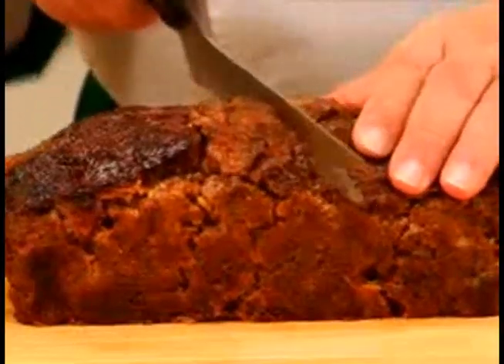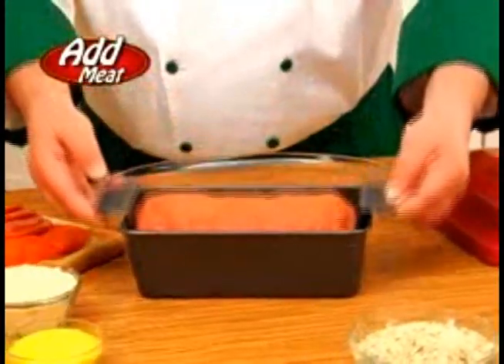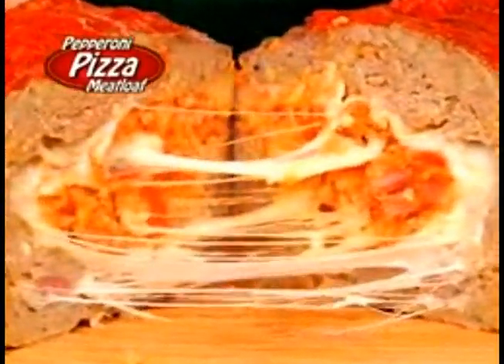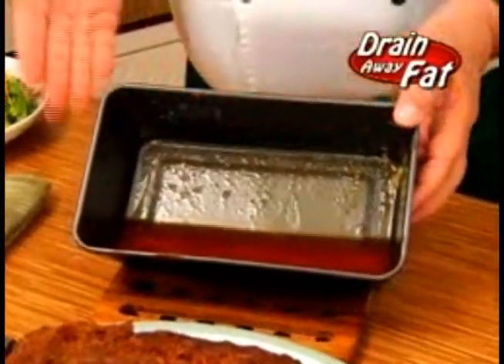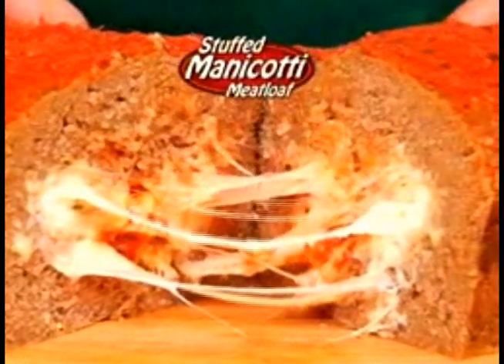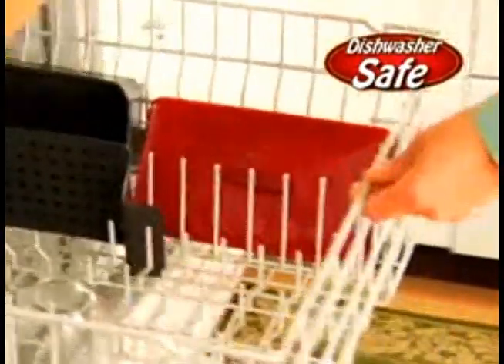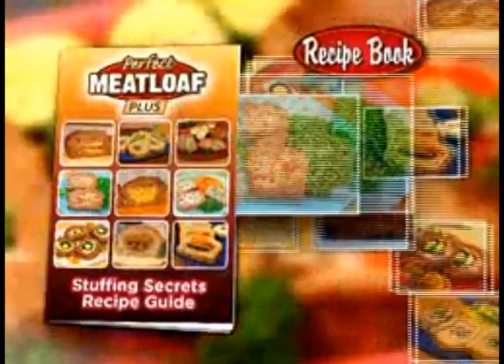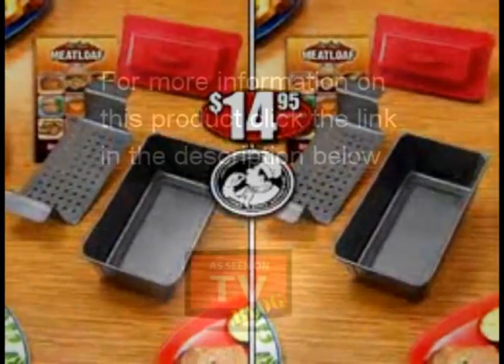Perfect Meatloaf Plus As Seen On TV Commercial Perfect Meatloaf Plus As Seen On TV Chef Tony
Perfect Meatloaf Plus As Seen On TV Commercial Perfect Meatloaf Plus As Seen On TV With Chef Tony

Pefect Meatloaf Plus is the new, non-stick way to bake and serve the PERFECT stuffed meatloaf! No more crumbly, greasy, boring meatloaf! Your stuffing choices are ENDLESS! Unhealthy Oil and Fat DRAINS TO THE BOTTOM.

Features:

Easy press creates opening in your meatloaf to stuff with your favorite ingredients
Lifting tray elevates meatloaf so oils and fats drain away — no more crumbly, greasy, soggy bottoms
Superior non-stick surface for easy serving and cleanup
Dishwasher safe

OFFER DETAILS:
When you order the Perfect Meatloaf Plus™ pan for just $14.95 +$7.95 P&H, you will get the Perfect Meatloaf Plus™ pan & the Recipe Guide. Plus - we will include a second Perfect Meatloaf™ pan & the Recipe Guide for FREE - just pay the additional $4.95 P&H. Also when ordering today, receive a Mystery Gift - Web Only Special.
*State tax will apply to orders from NY & CA.
30-DAY MONEY BACK GUARANTEE (minus P&H).
**An additional $10 p&h is added for items sent to Canada, Guam, Puerto Rico, Hawaii, US Virgin Islands and Alaska.

Perfect Meatloaf Plus Customer Service:

Please allow 2 hours for customer service to have information on your order.
You can also check your order status 24 hours a day
Send checks or money orders to:
Perfect Meatloaf Plus™
Customer service is available Monday through Friday from 8:00am to 10:00pm Eastern Time, and Saturday 9:00am -- 5pm Eastern Time.
Your Credit Card will not be charged until your order ships.
All orders plus applicable tax. 30-Day Money Back Guarantee (minus P&H)